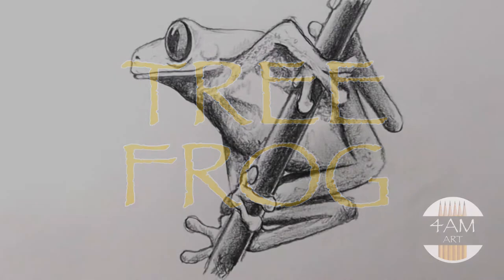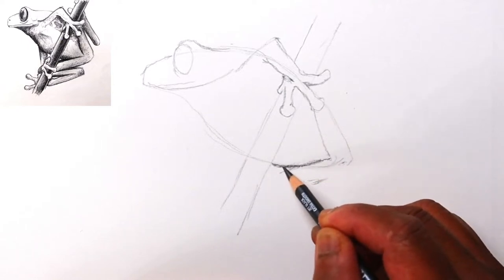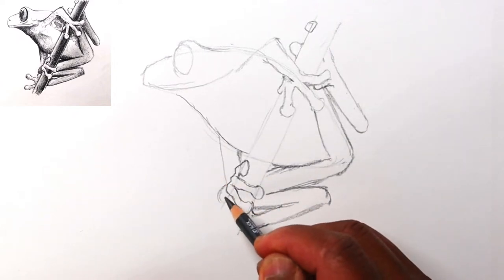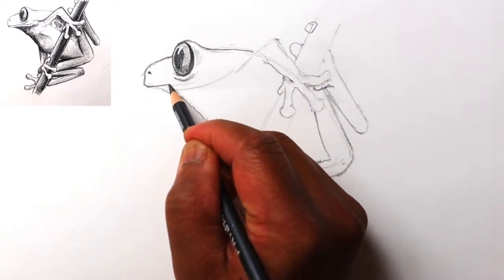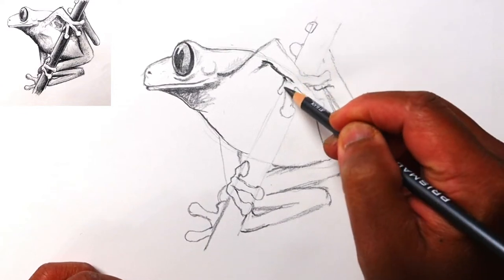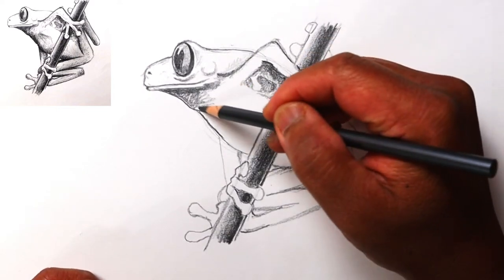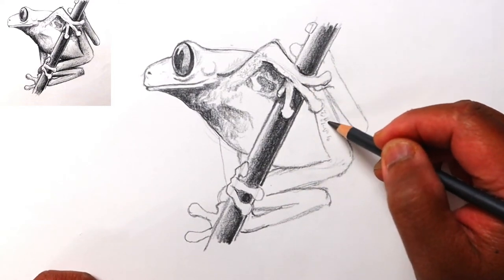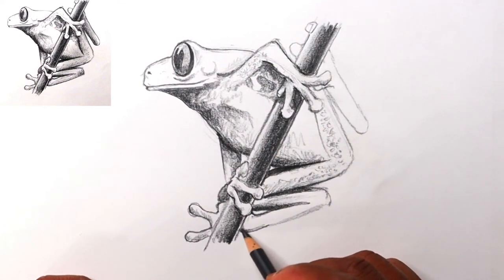How to Draw a TREE FROG - Step by Step Pencil Drawing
In this video we’ll draw a Tree Frog in pencil. Depth is emphasized here by overlapping elements, especially around the branch, but also with darker shadow values. Thanks!